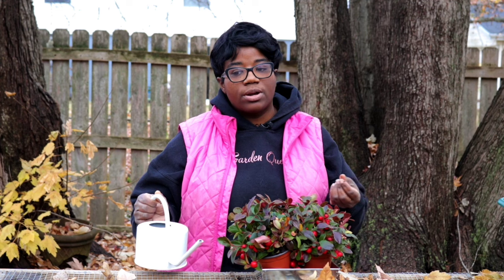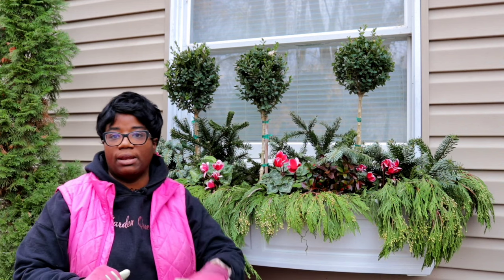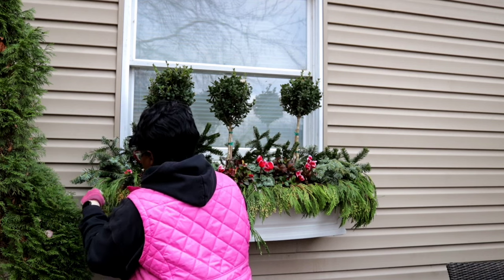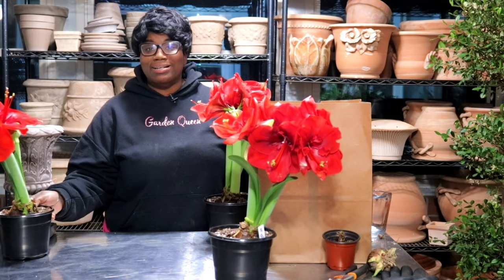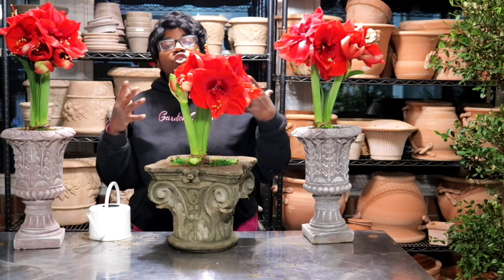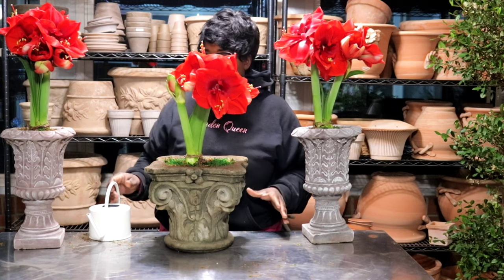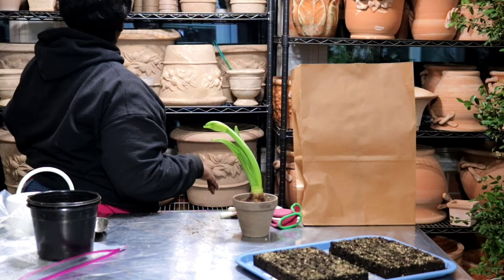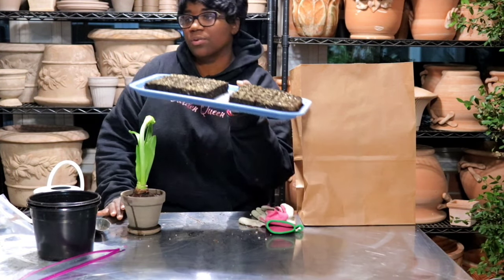[ Vlog ] Amaryllis with GIGANTIC FLOWERS Lisanthus Update / Finishing My Window Box / Garden Queen